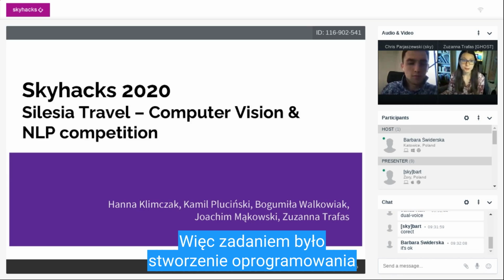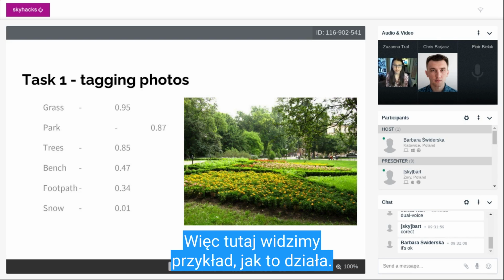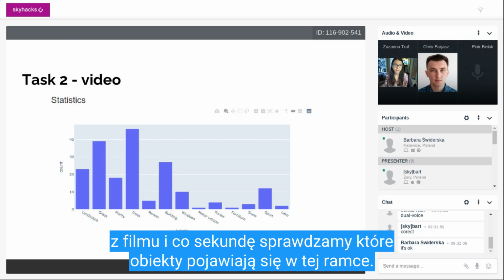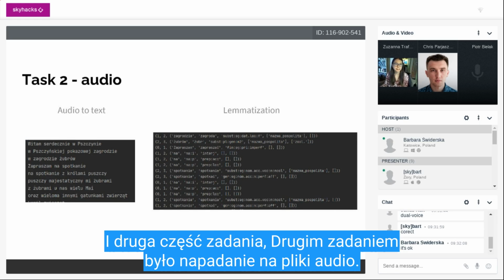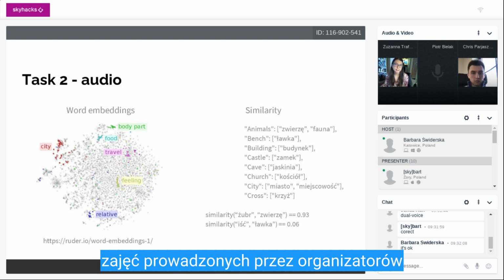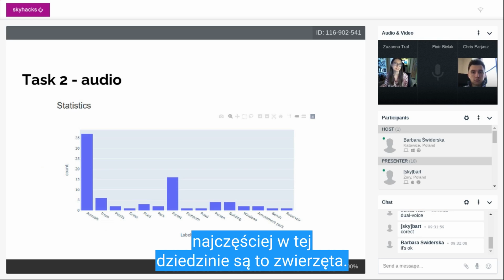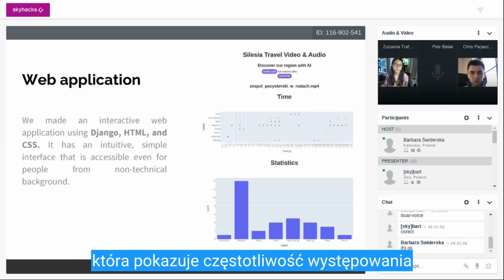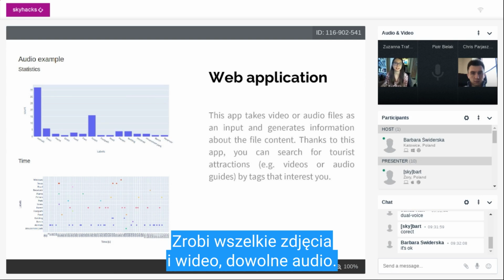2nd place AI Hackathon skyhacks 2020 for...GHOST